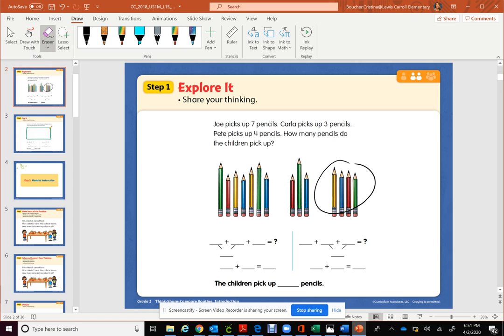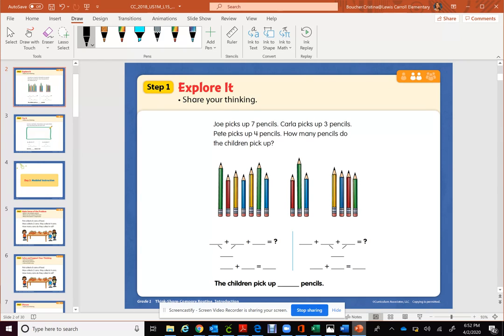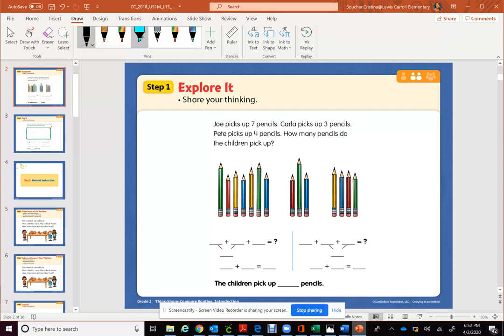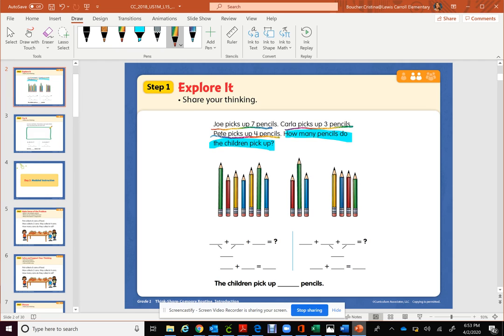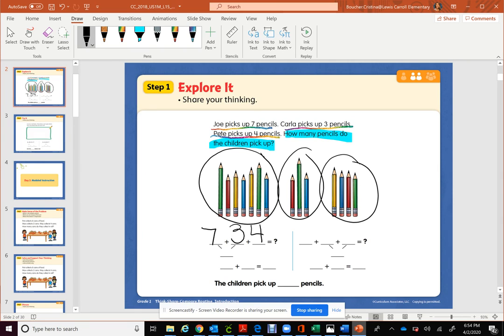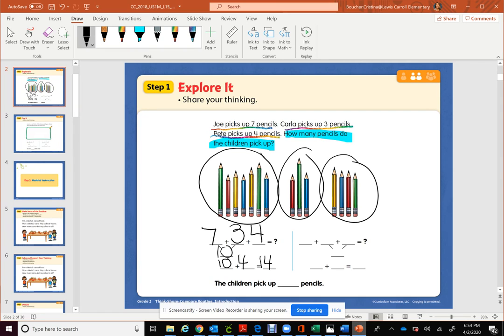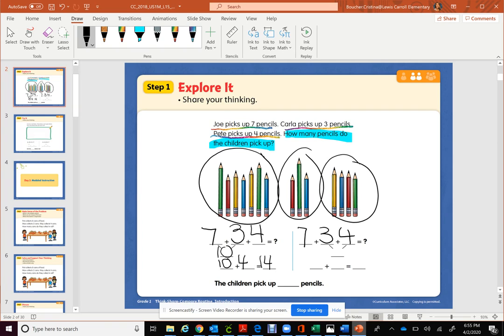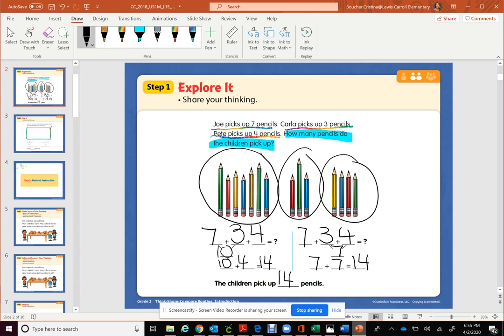Untitled: Apr 2, 2020 6:56 PM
Adding the digits in a story problem